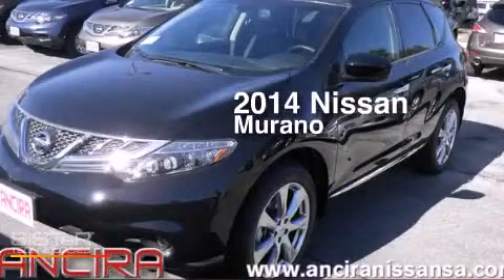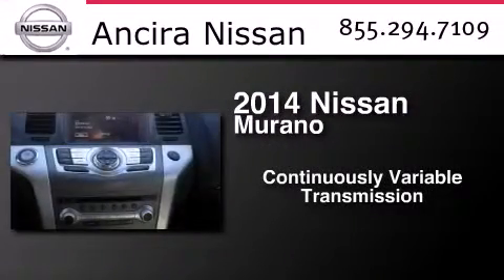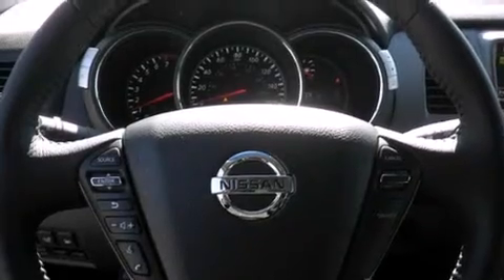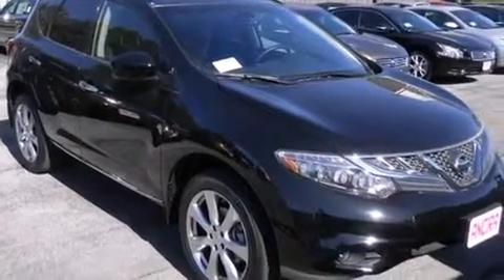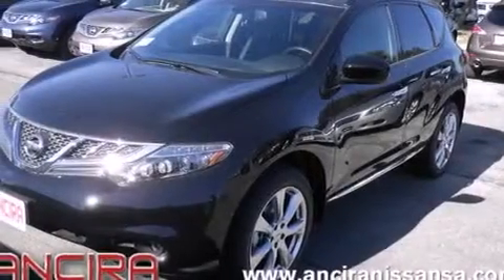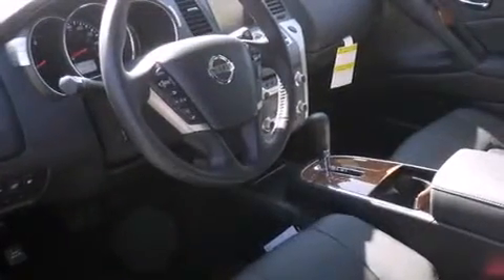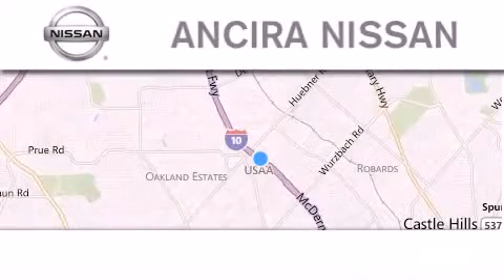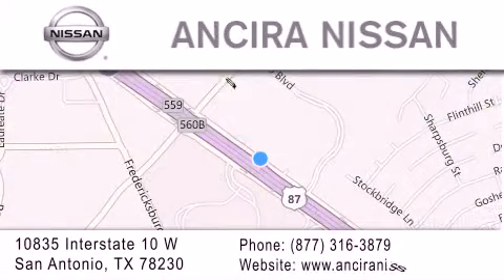New 2014 Nissan Murano San Antonio | Austin TX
We have been honored to serve the San Antonio TX area , we promise that your experience at our dealership will exceed your expectations ! Year : 2014 Make : Nissan Model : Murano Engine : 3.5L V6 Trans . : CVT (Continuously Variable) Exterior : Super Black Interior : Blk Leather Appointed Stock : 402098 Ancira Nissan 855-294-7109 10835 Interstate 10 West San Antonio , TX 78230